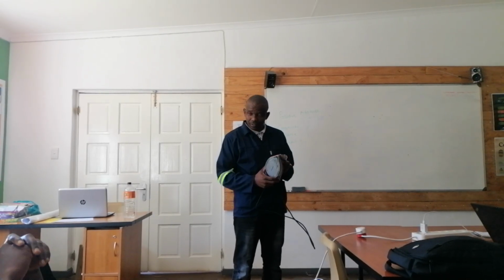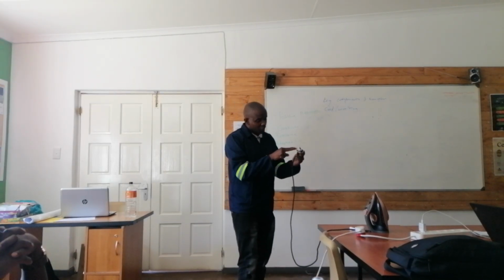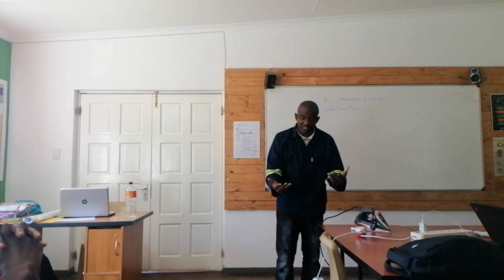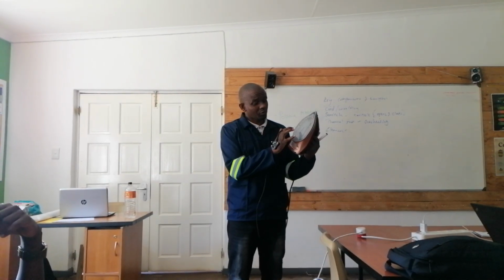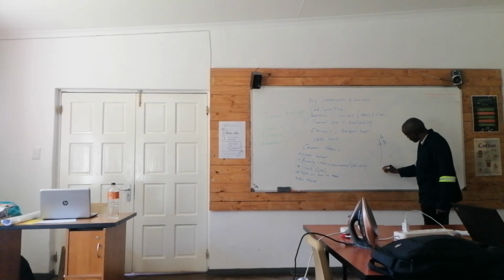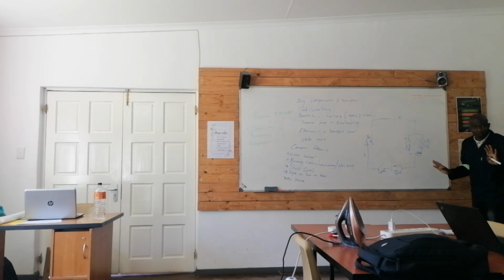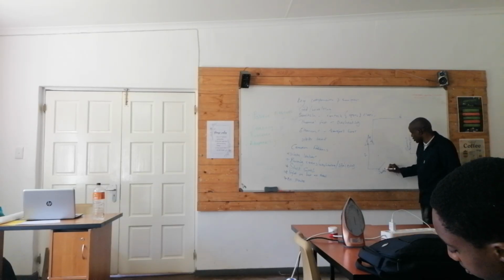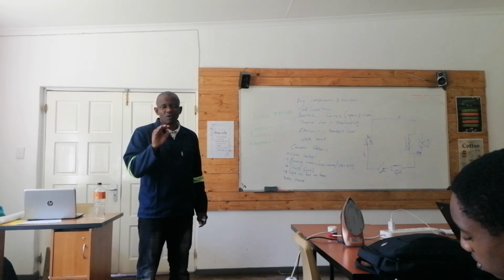A full technical training on a steam iron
Key components and their functions:

Switch - controls the temperature of the iron
Thermal fuse - protects against overheating and fire accidents
Element - glides over fabric
Steam vents - release steam to ease ironing
Water tank - stores water for steam generation
Cable - transfers electrical energy into the element

Common issues and possible solutions:

Iron not heating - check power connection, thermostat or heating element
Water leakage - ensure proper temperature settings and check for cracks
Steam not working - descale the iron if mineral build up is blocking the vents